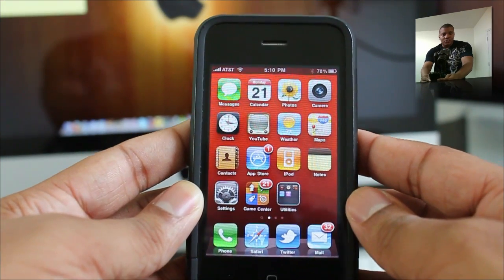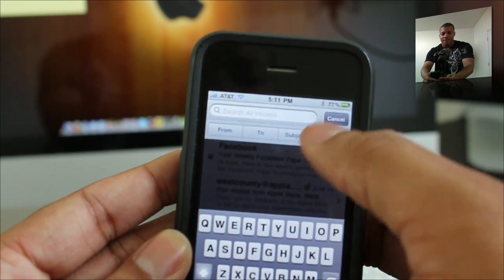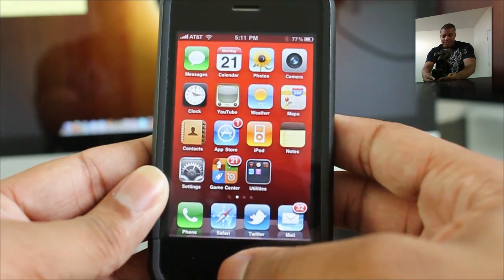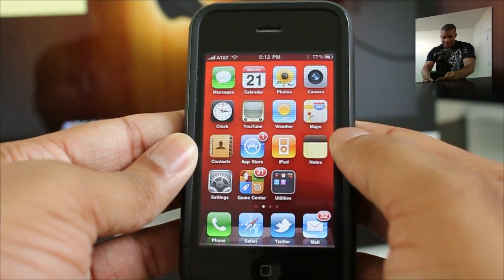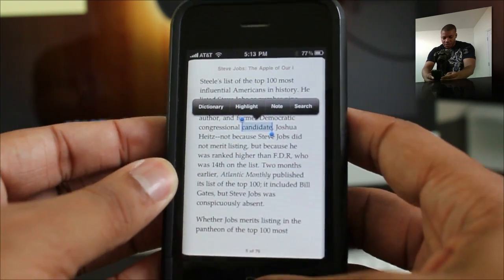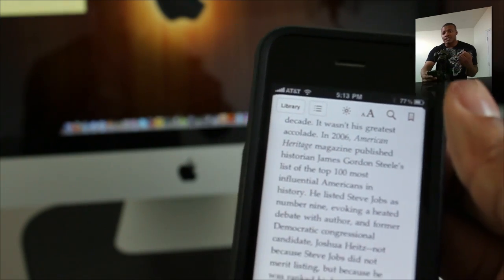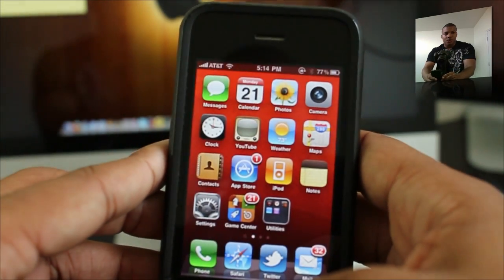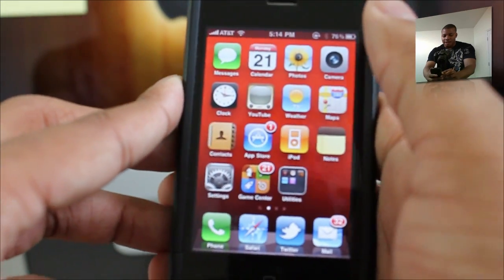iPhone iOS 4: Feature Breakdown (PT.2)